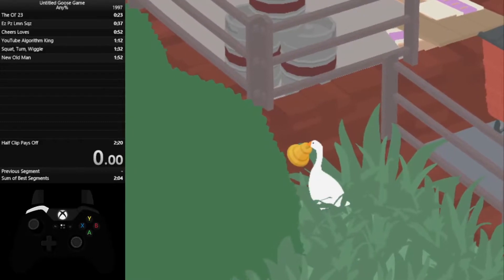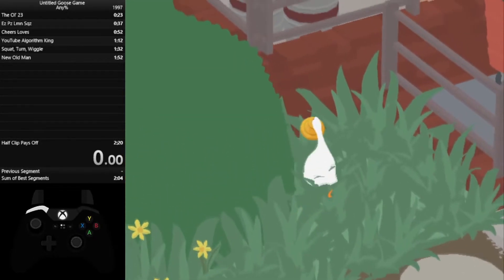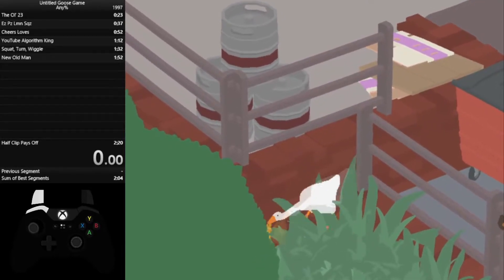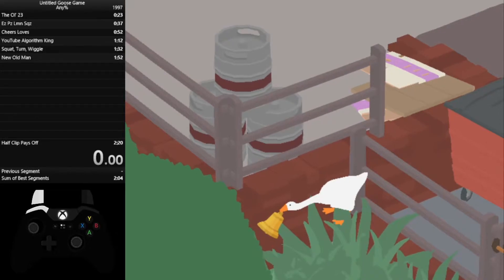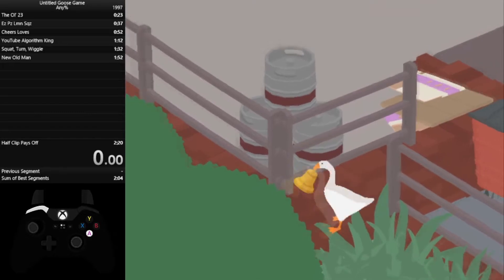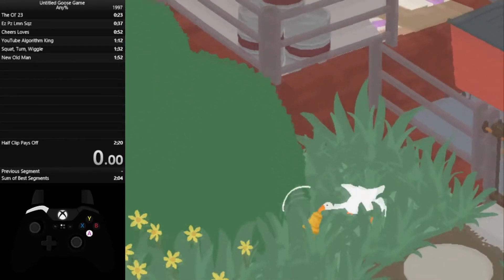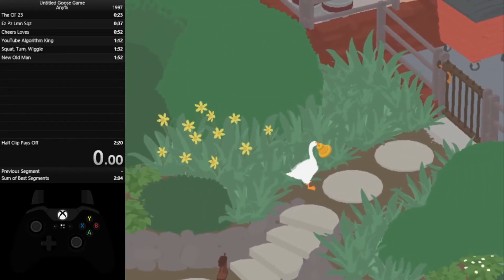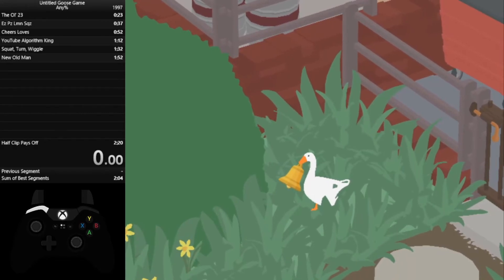Pub Re-Entry Tutorial w/Controller [Untitled Goose Game Any% Speedrun]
Only two videos left! Expect New Old Man to come out some time in the next few days!